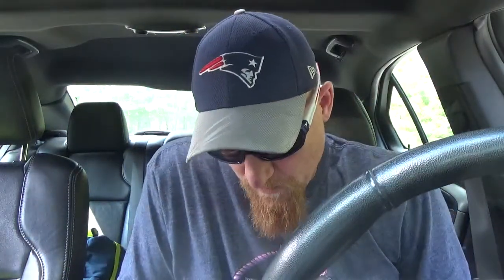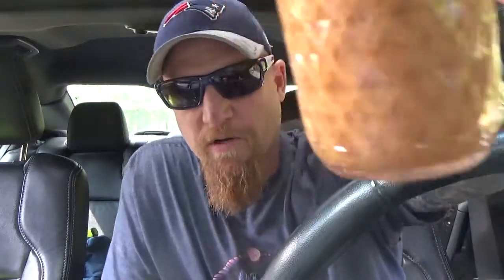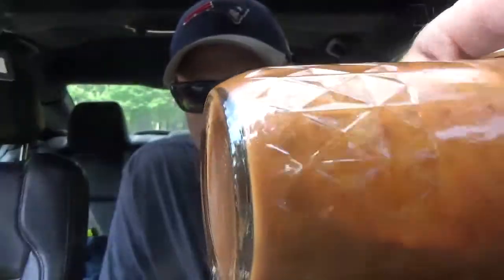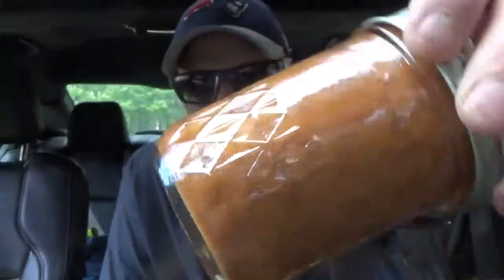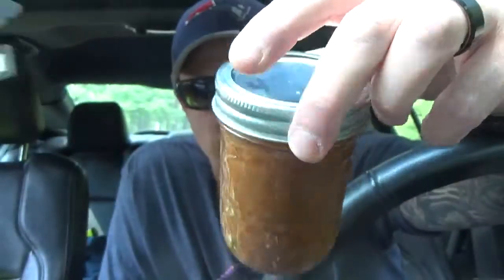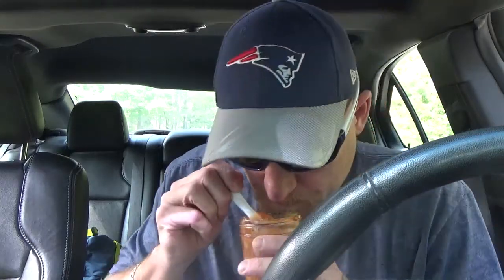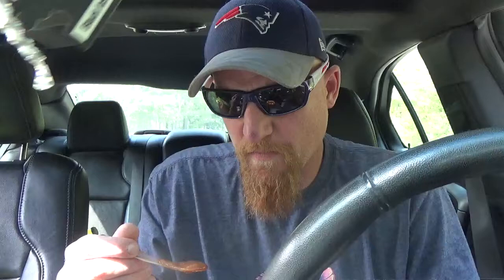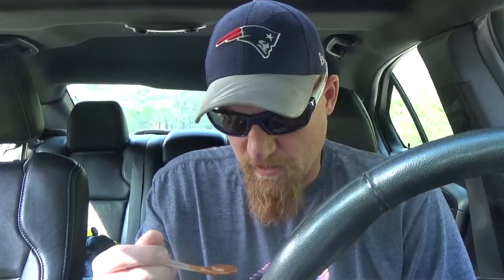Cherry Ghost Hot Sauce sent to me by my brother Colten at Rockingtheheat! Thank you so much bro!